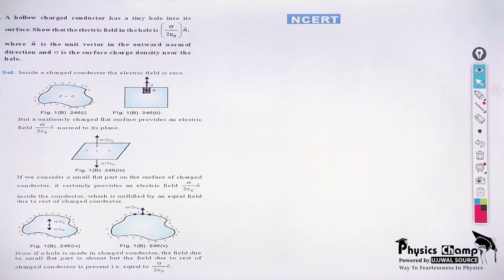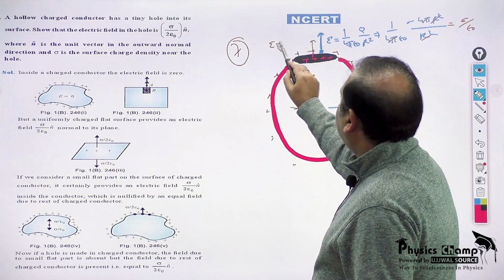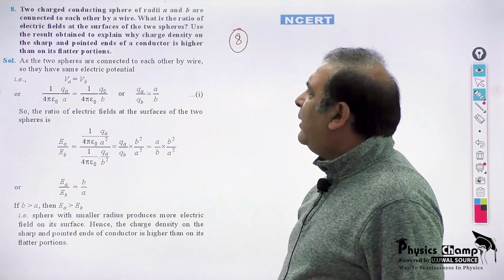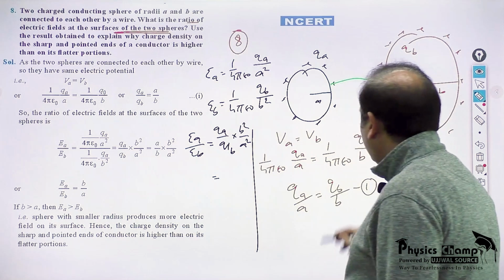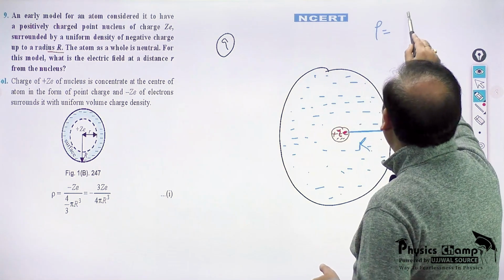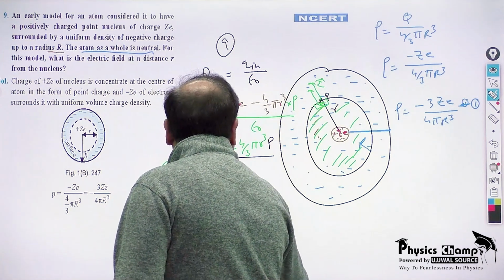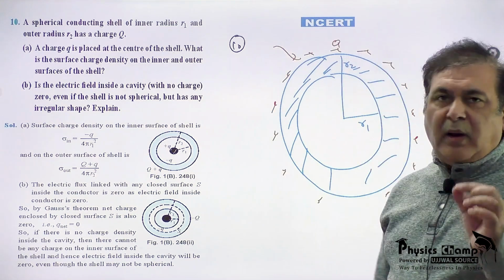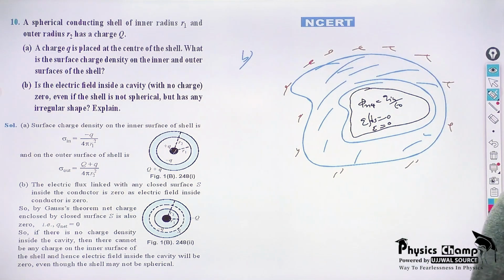NCERT examples on Gauss's theorem . PART 2 | Dr. Anupam Jagga | Physics Champ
This video is about NCERT examples on  Gauss's theorem . PART 2